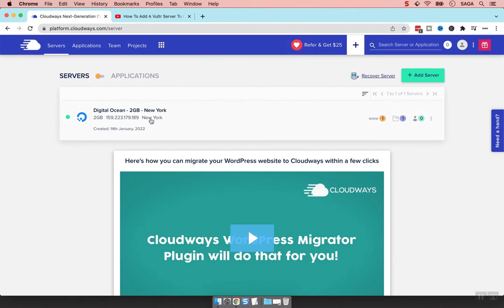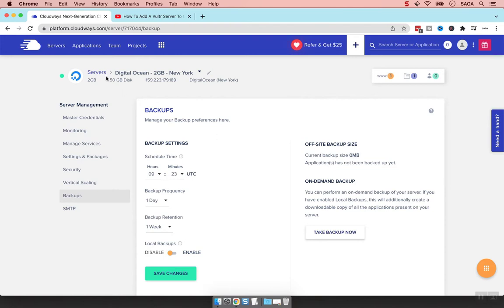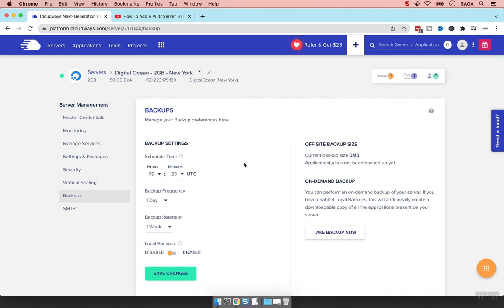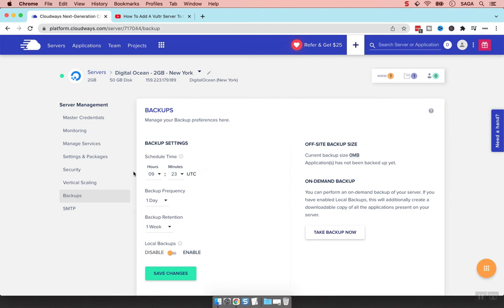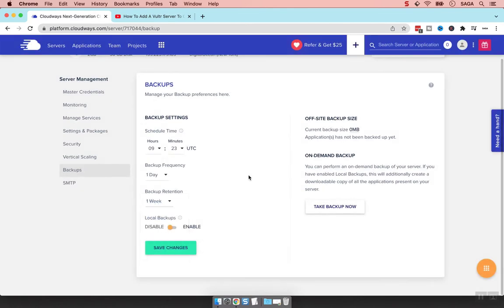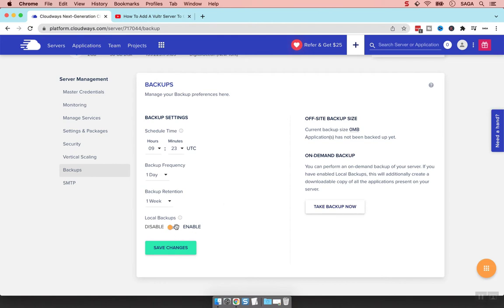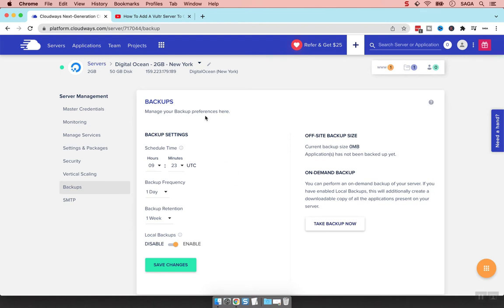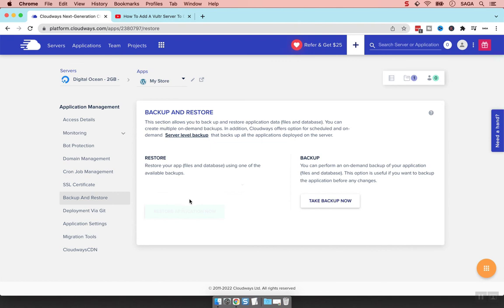How To Back Up Your Cloudways Servers and Wordpress Applications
This video will show you how to backup your Servers and Applications on Cloudways.

Cloudways is a managed cloud hosting platform.